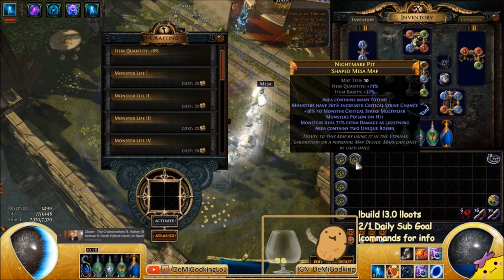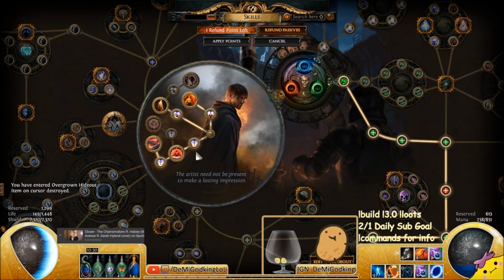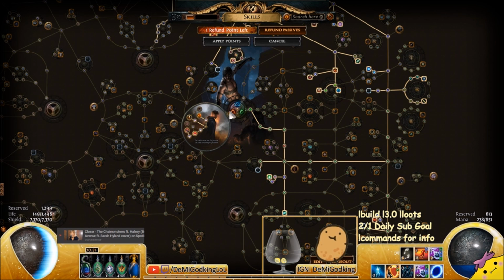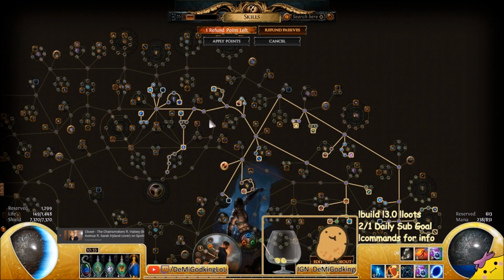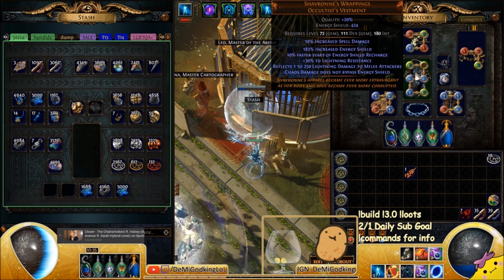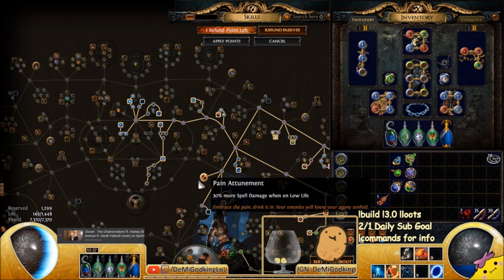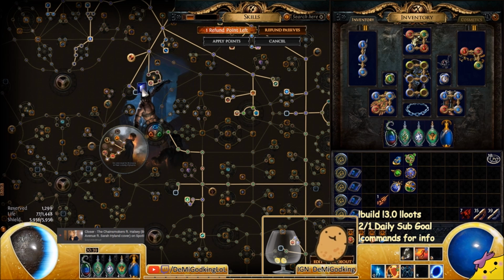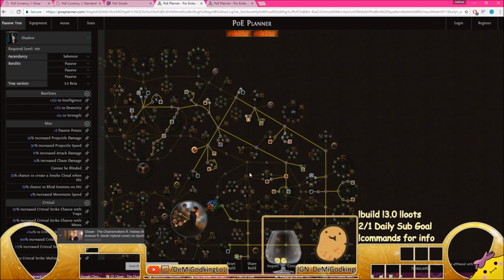3.0 Ready - Budget League Starter - CI/LL Lightning Trap Saboteur Build Guide - Demi LIVE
🍋 Credits!